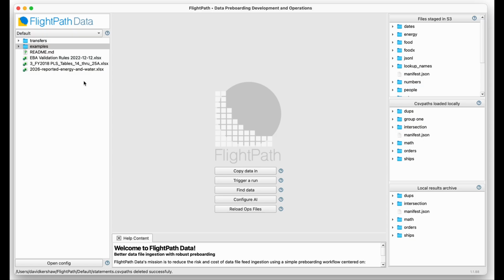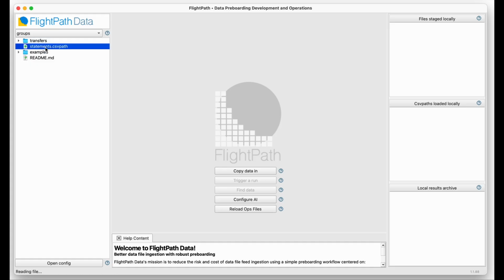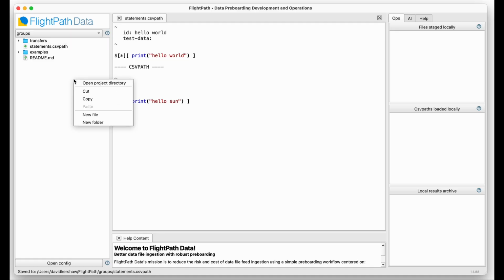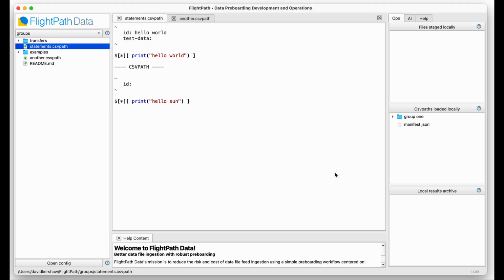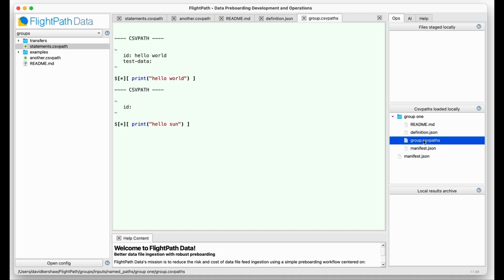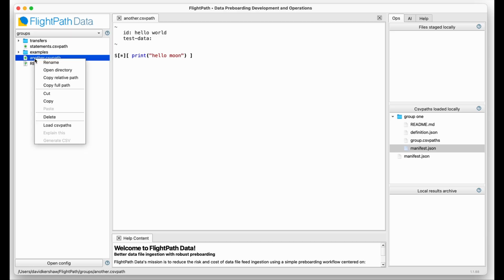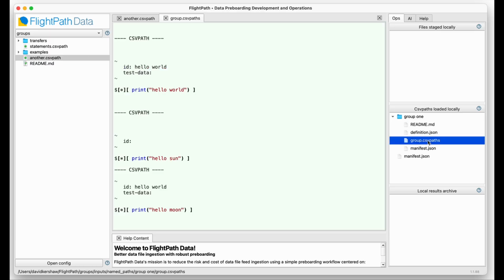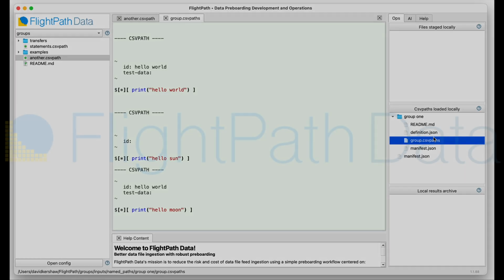Creating a Csvpaths Group